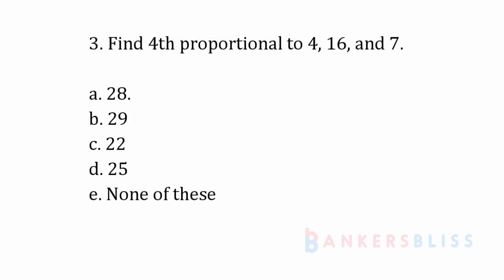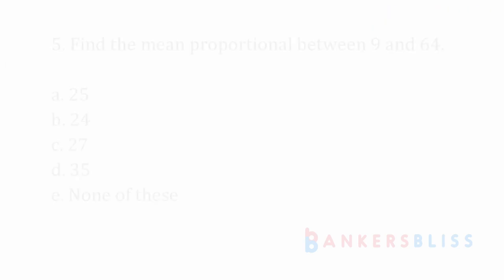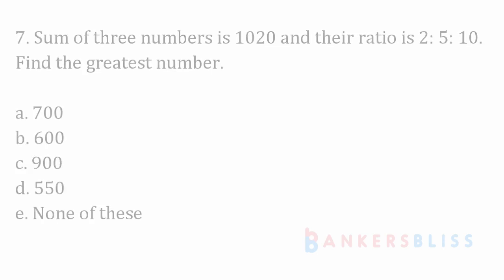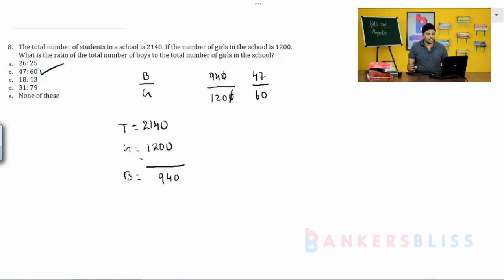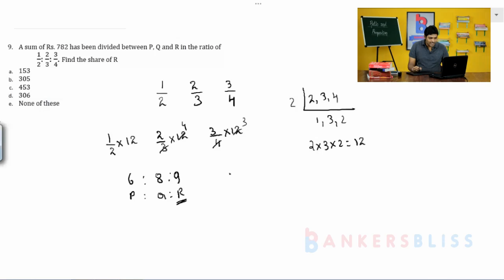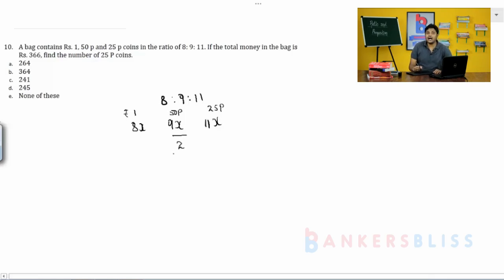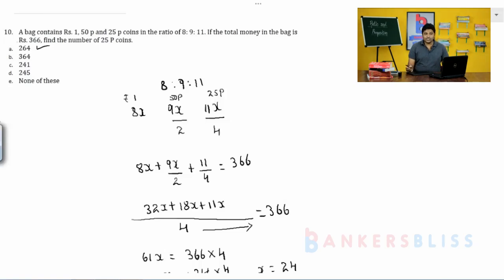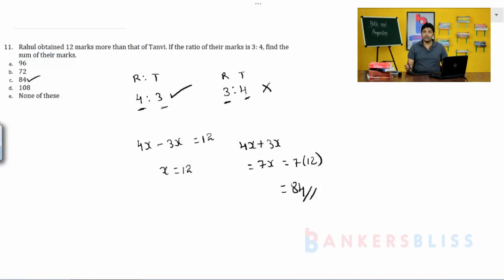Ratio Part III